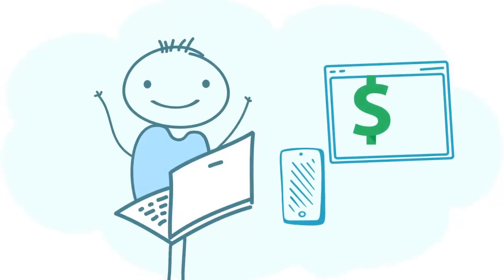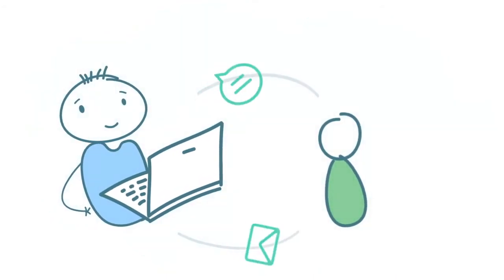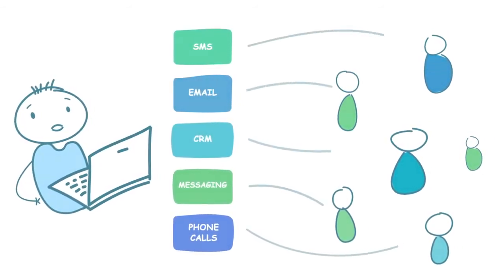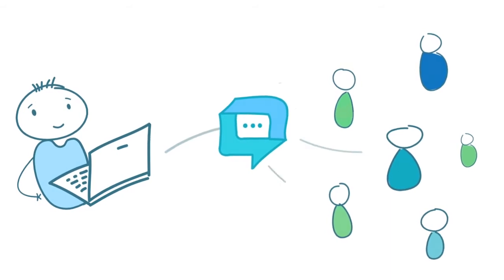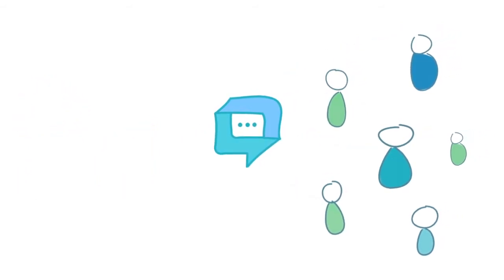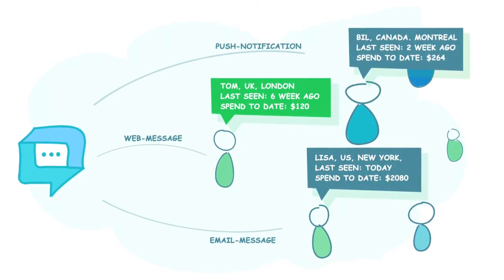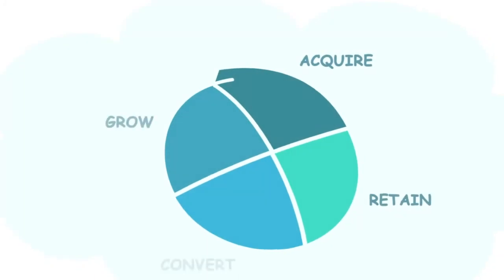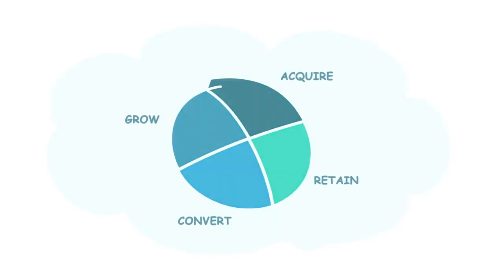HelpCrunch - Ultimate Customer Success Software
HelpCrunch is a smart customer communication platform combining a trendy live chat, email marketing automation, and a super-intuitive help desk.